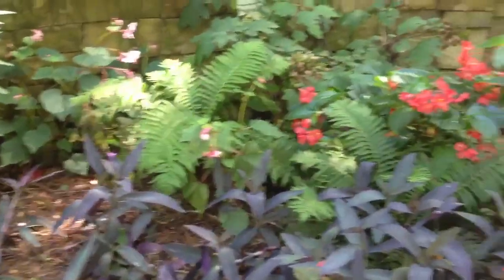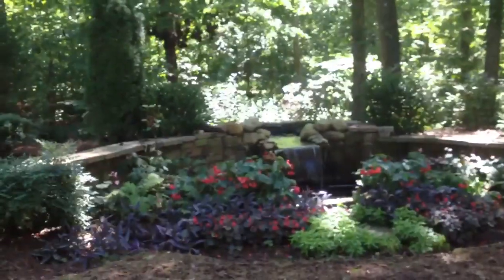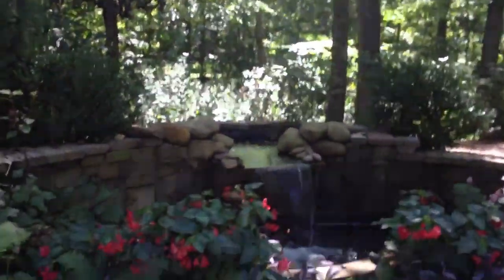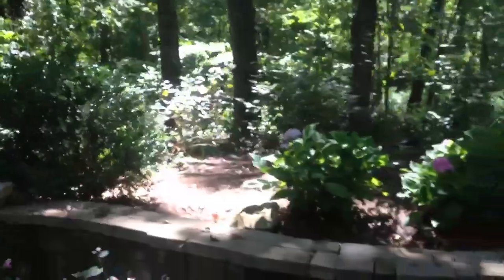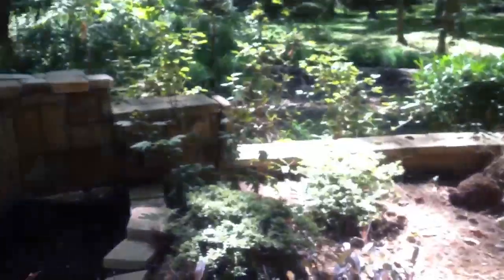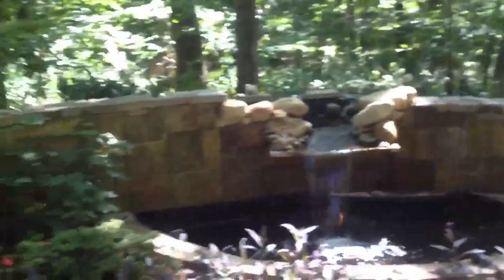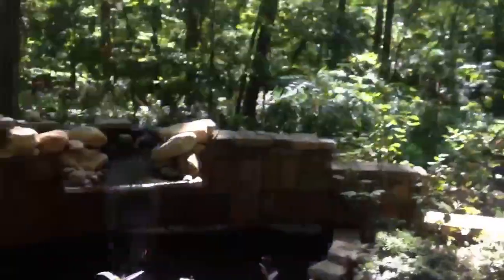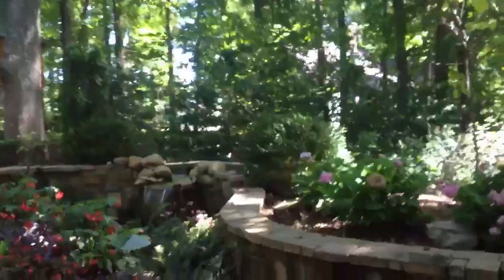Final Video #22 Backyard Ponds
Here's a little look at the backyard ponds to close all the videos up. Hope you guys enjoyed the series. I have a new channel called BlakeandMasonsVlogs. Please check it out. Thanks!